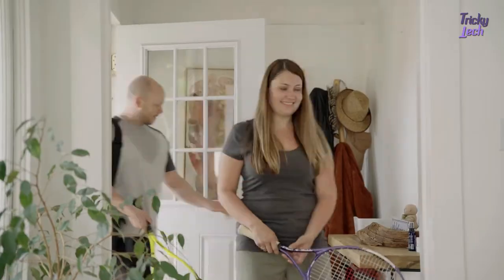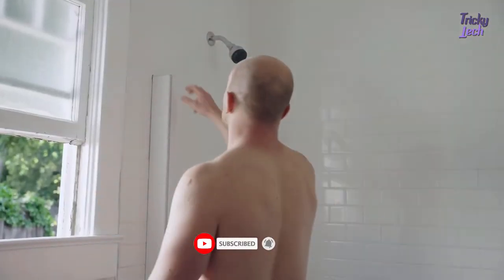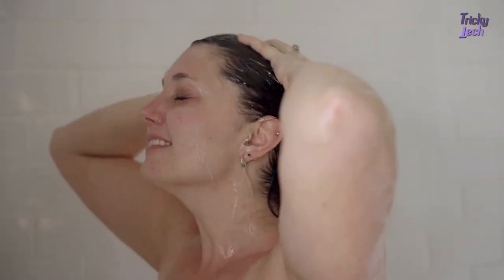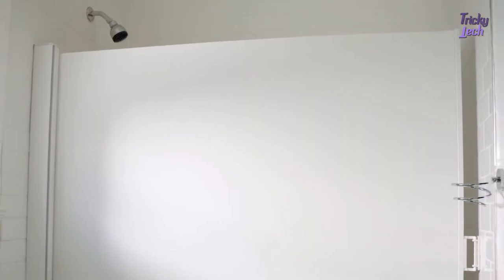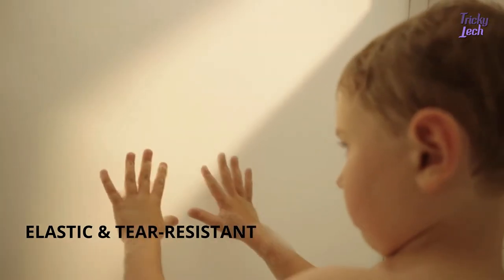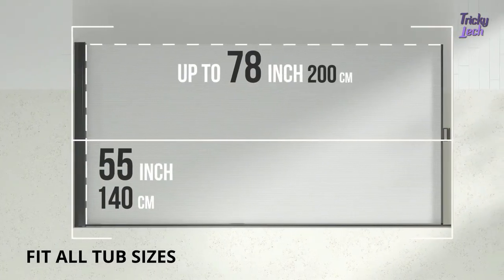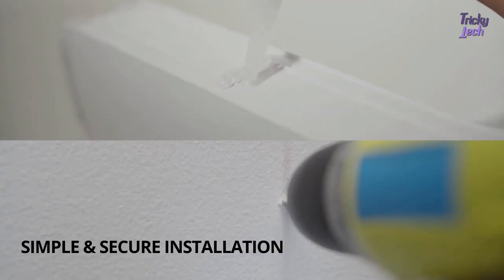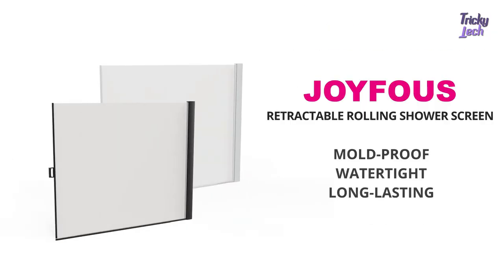JoyFous Retractable Rolling Shower Screen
Fits 3 wall tubs. Wet-dry separation. Space-saving. Mold-proof. Drill-free installation. 10-year use

Thinking of giving your bathroom a makeover?
Wondering how you can bring even a small bathroom to life?
Tired of dealing with a moldy, dripping shower curtain?

Traditional shower curtains are breeding grounds for mold and mildew, holding more bacteria than the average home’s toilet seat. And since they’re not waterproof, they often drip that bacteria-filled water onto your floor. Not to mention, they’re always dangling in your way and taking your valuable shower space.

Meanwhile, glass shower stalls are bulky, take over your bathroom, and require a professional to install. And reports of cracks and breakages are common when not used carefully. ...And if you’ve looked into buying one recently, you’ll know they are definitely not cheap.

Meet JoyFous, the next generation of waterproof rolling shower screen for 3 wall bathtubs that maximizes shower space while keeping your shower bacteria, mold, and mildew free.

For more Tech, Tips & Tricks

Thanks
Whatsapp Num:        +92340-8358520